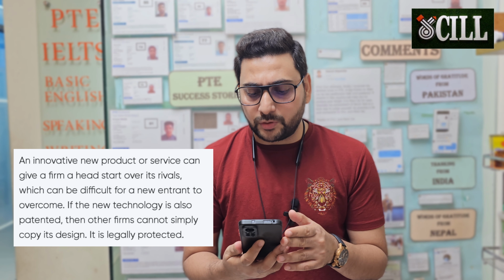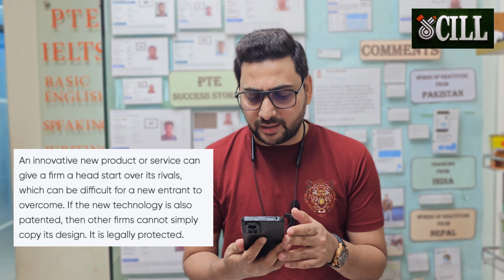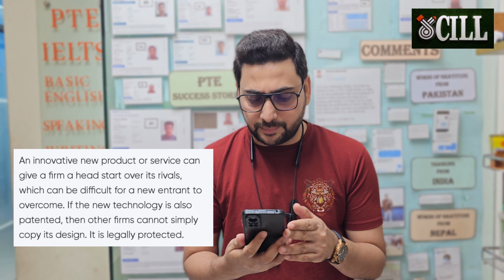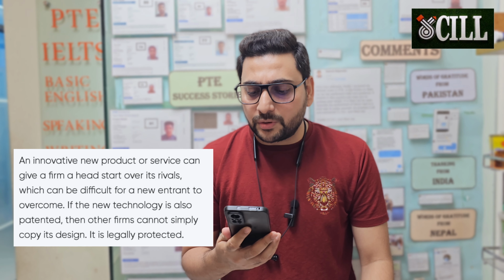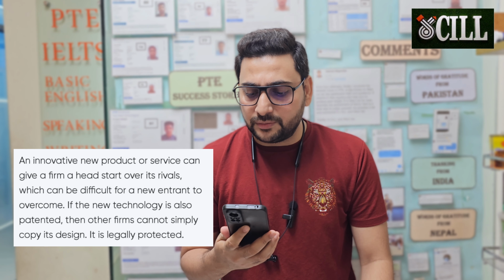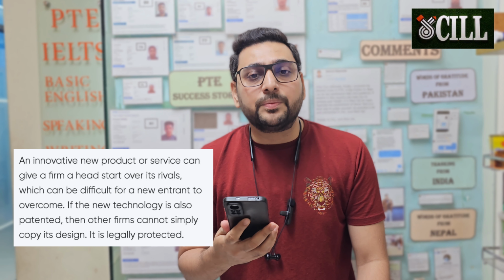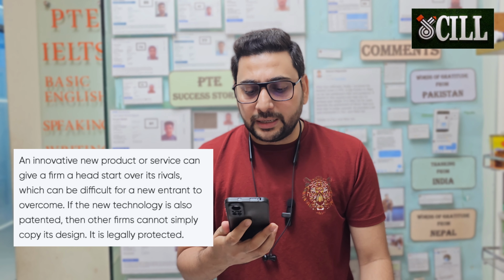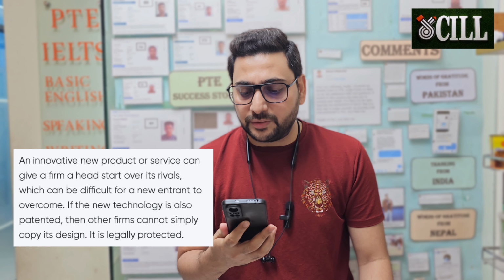PTE Read Aloud Fluency Tips for 90 | Syed Wasi | 90 Scorer